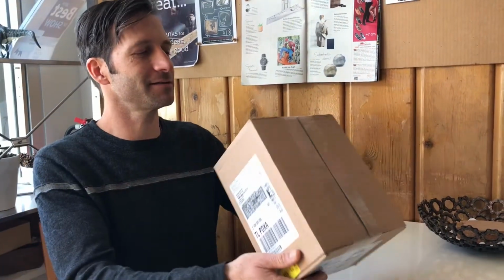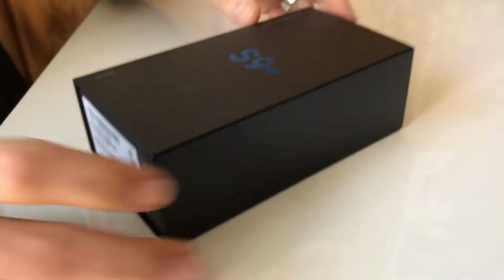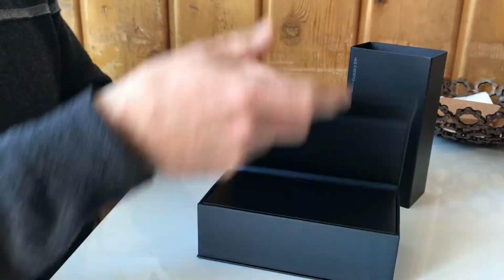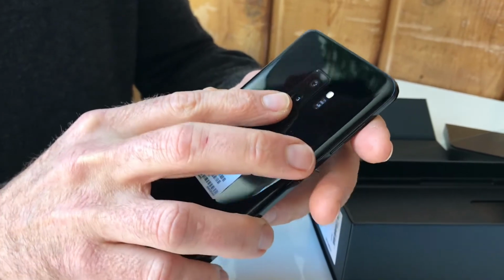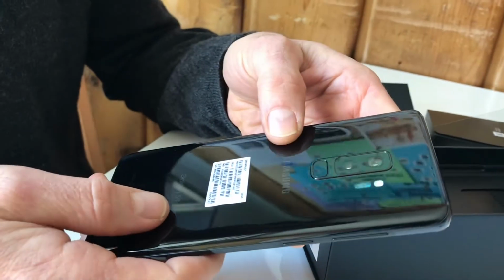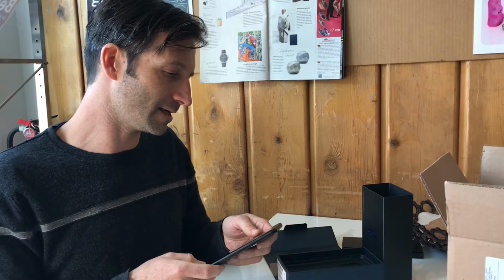Samsung Galaxy S9+ Unboxing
It’s here! FedEx delivered the new Galaxy S9+ today. Shout out to Laurent for having it shipped to us for design! Matias shares his first reactions.